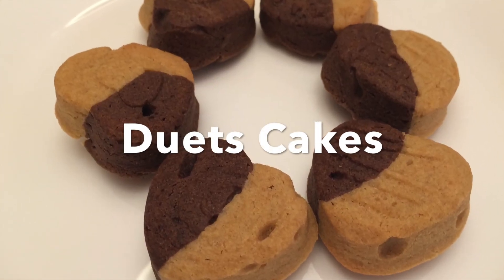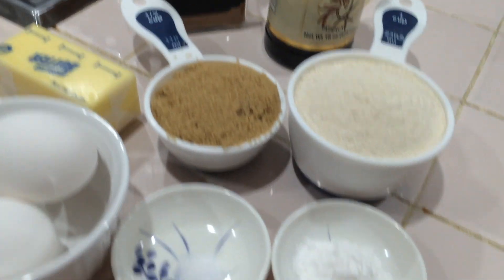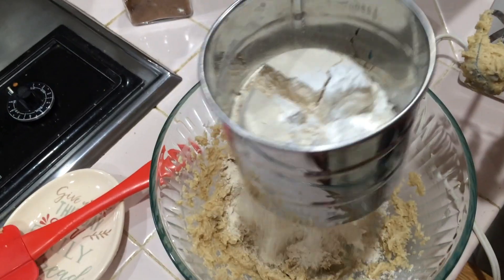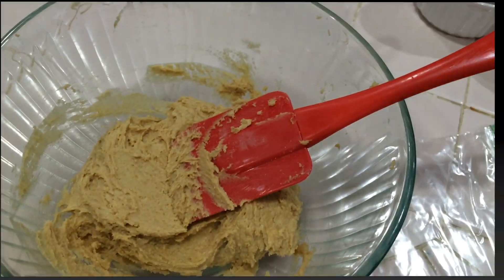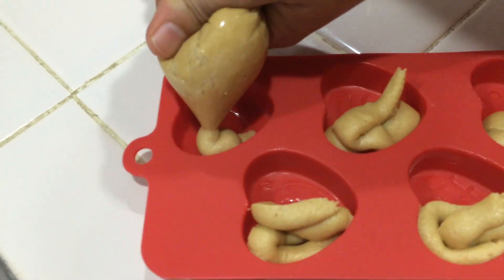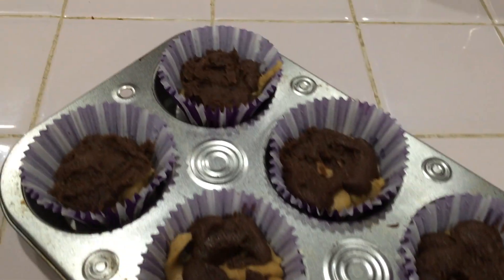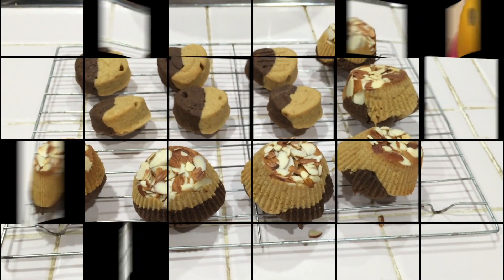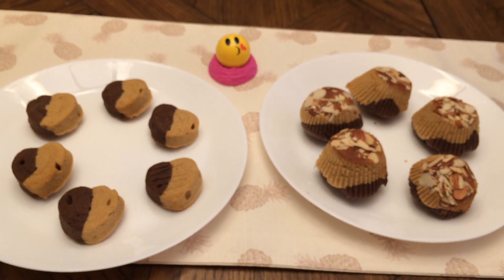Duet Cakes in tamil,டூயட் கேக்,Easy Cake Recipe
Duet cake treats combine with chocolate and vanilla flavor with butter,sugar and eggs.Learn how to make easy and tasty cake recipe at home.